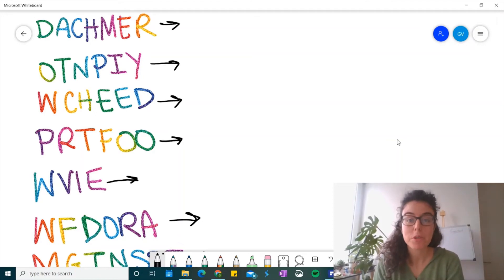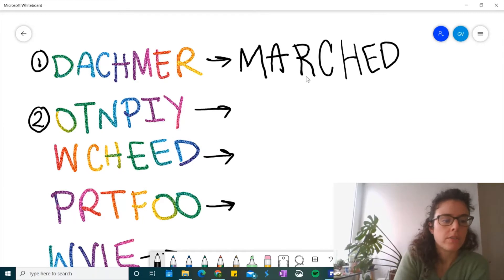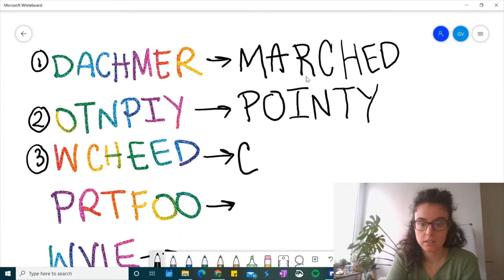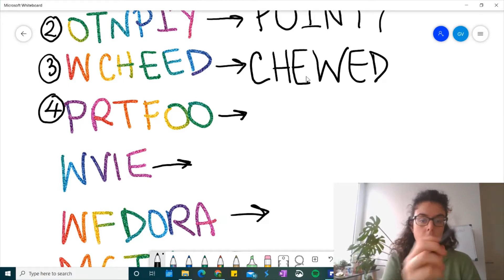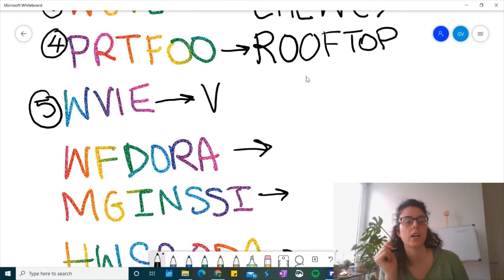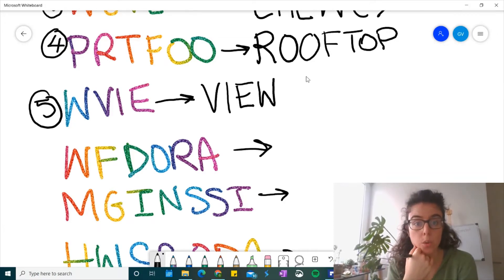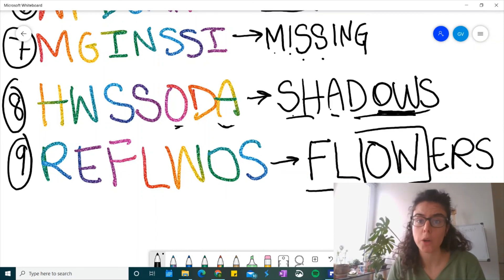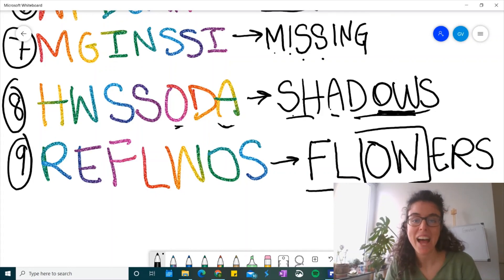Ms Gia English 17/06 (2/2)